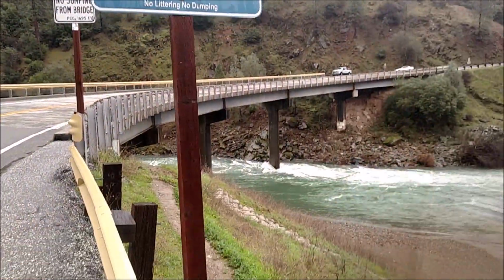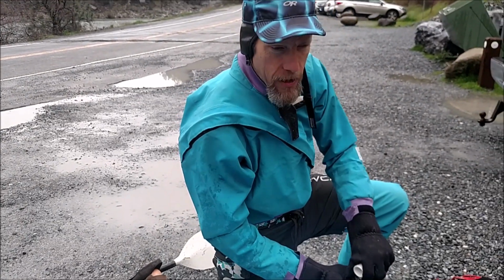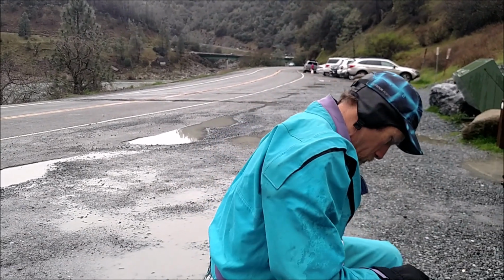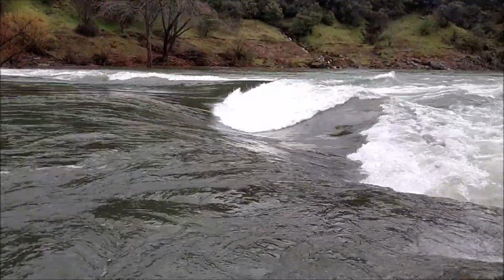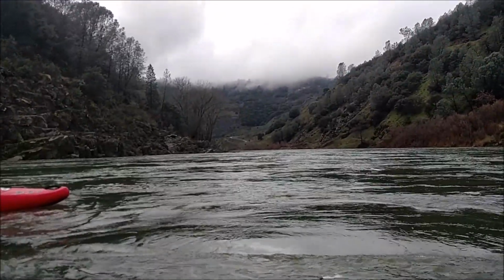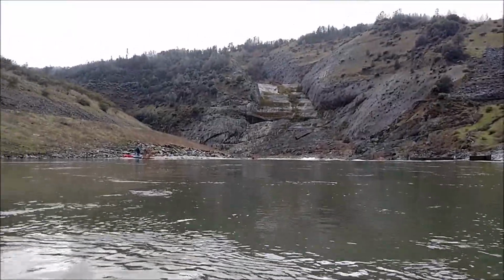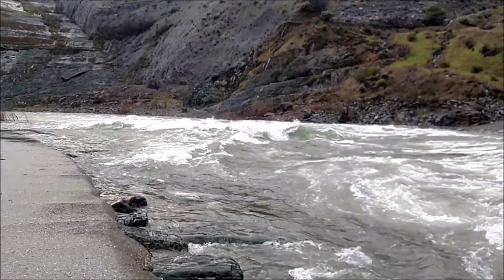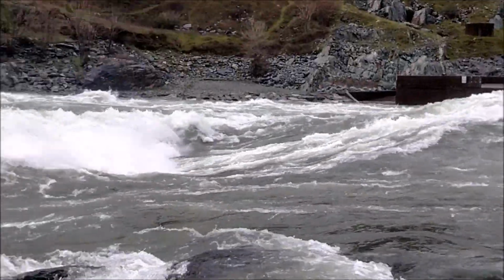North Fork American River Big Flow Kayaking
Some friends and I kayak from the confluence of the North Fork of the American River and the Middle Fork down to Folsom Lake.  We paddle by some nice surf waves, the Auburn Dam Site, and the PCWA pump station. Some of my favorite tools